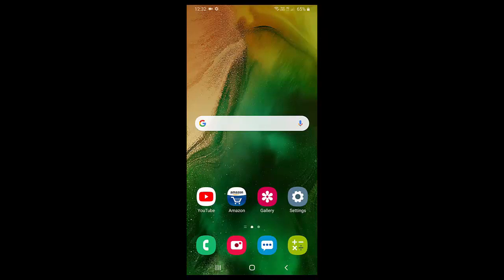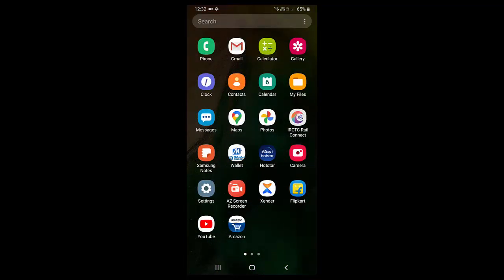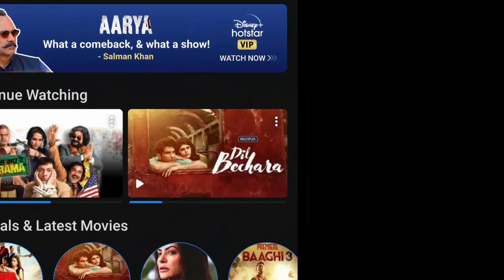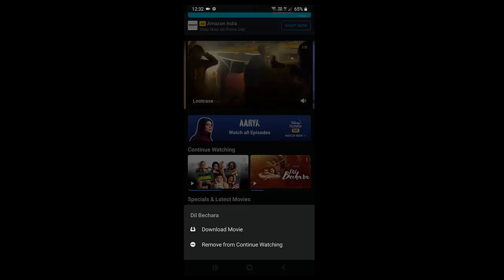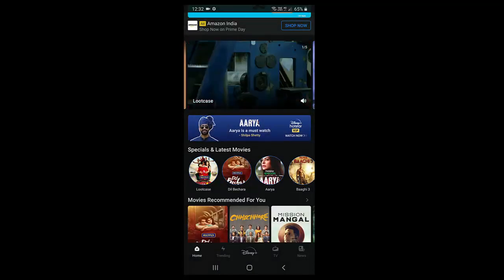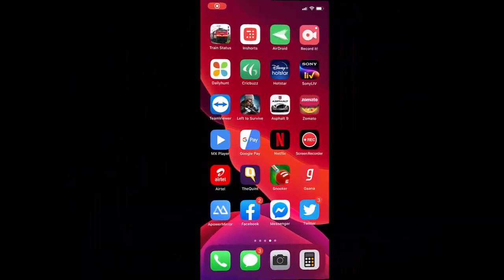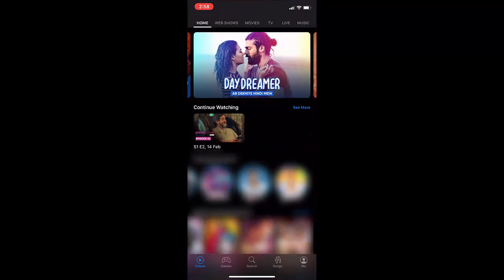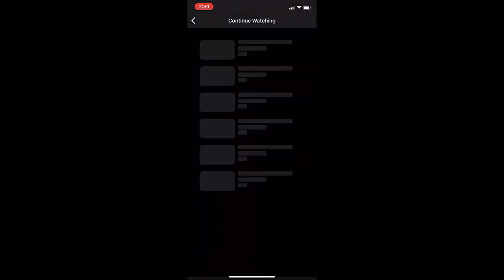How to Delete All MX Player Continue Watching History in Android & iPhone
Remove All MX Player Continue Watching History in Android & iPhone